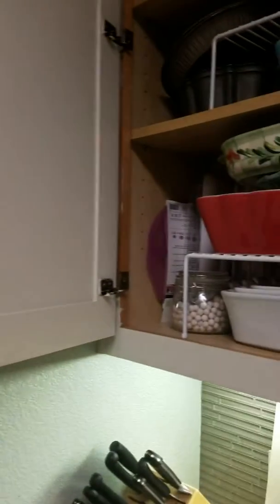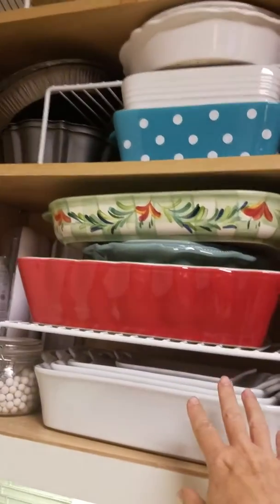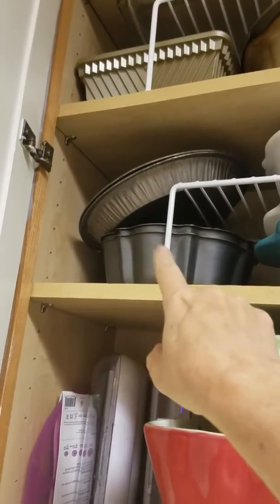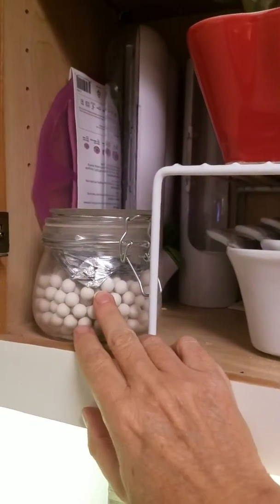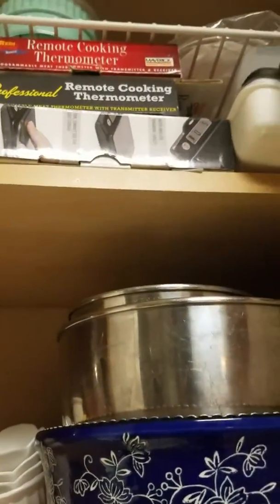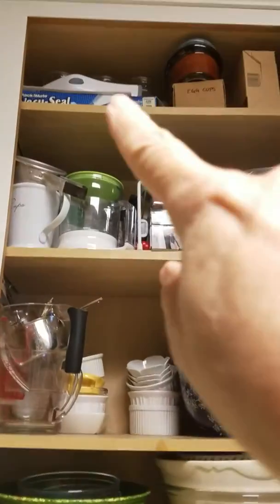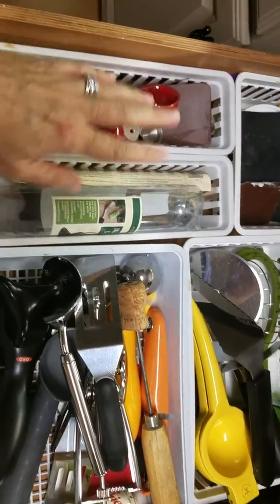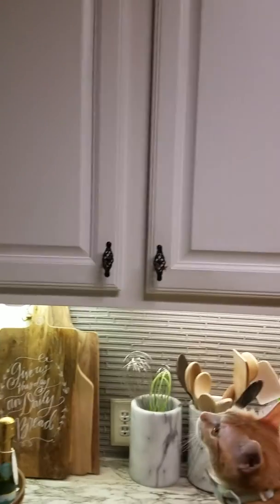Baking zone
Sharing my tips on how I created a "baking zone" to create an efficient and organized workspace.